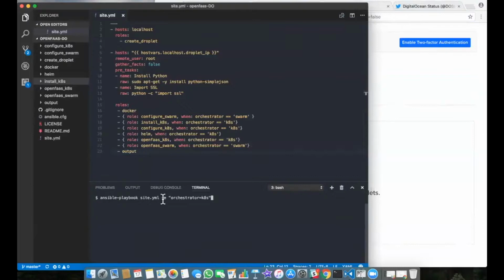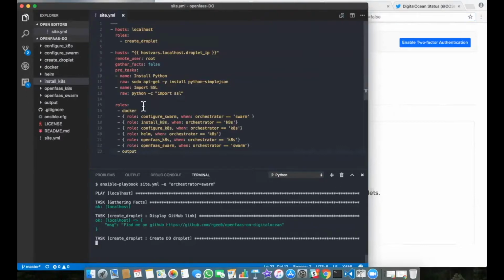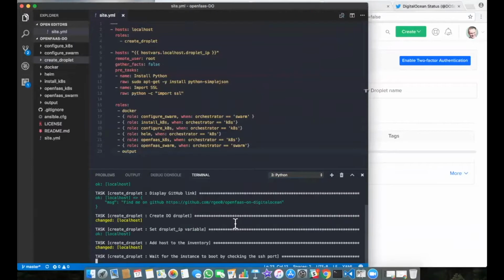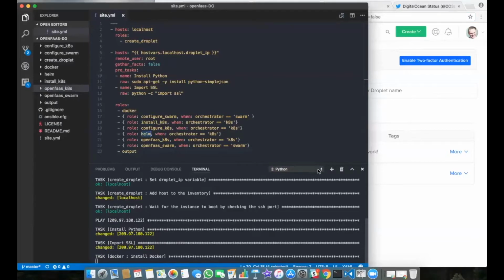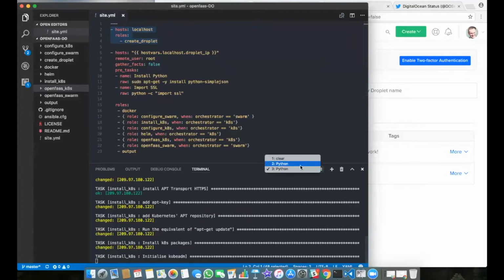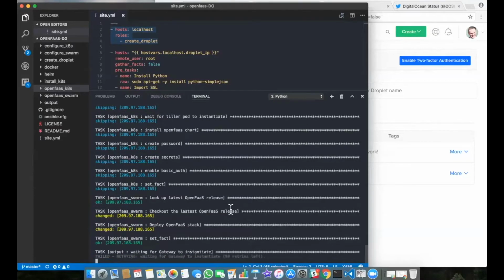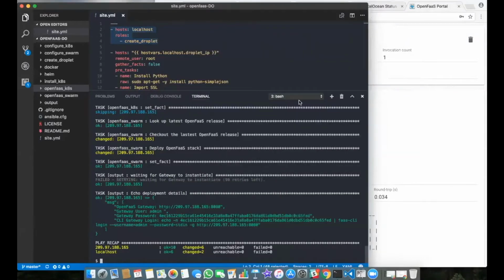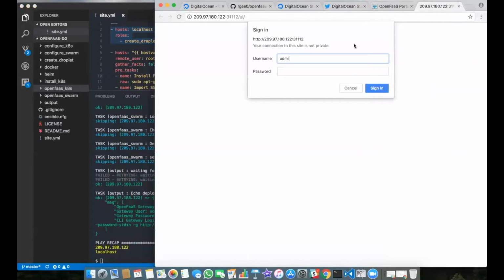OpenFaaS on Digital Ocean via Ansible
Richard demonstrates an Ansible playbook that will provision a Digital Ocean droplet and then provision OpenFaaS onto that using either Swarm or Kubernetes as the orchestrator.  A quick and easy way to evaluate OpenFaaS, or to test new features.